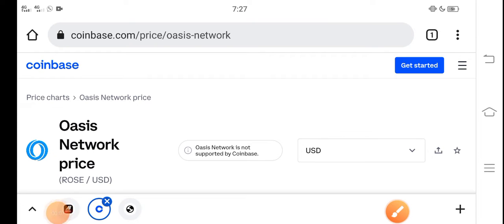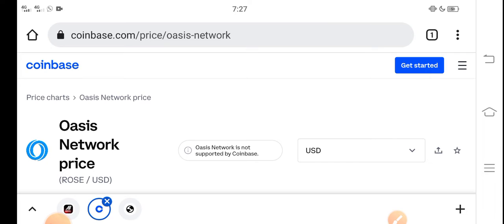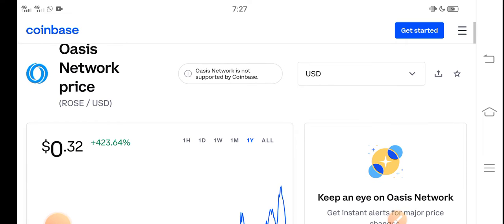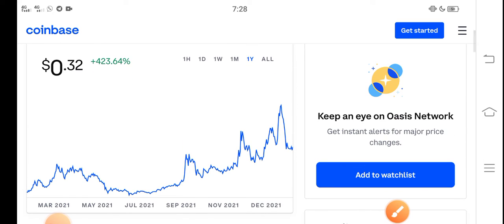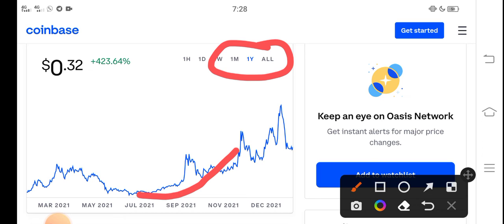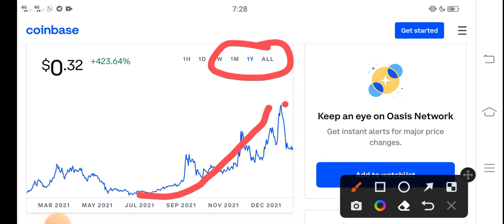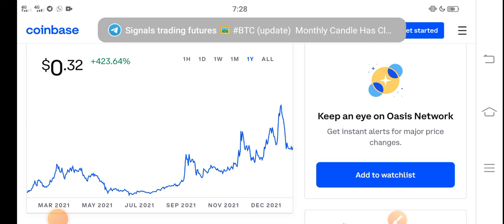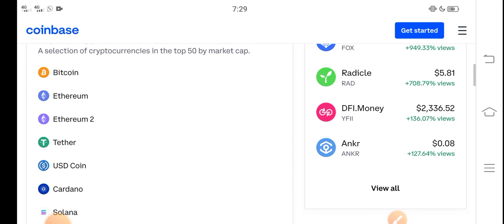Rose Buying Oppurtuinity || Oasis Network Price Prediction! Rose Today News Copy